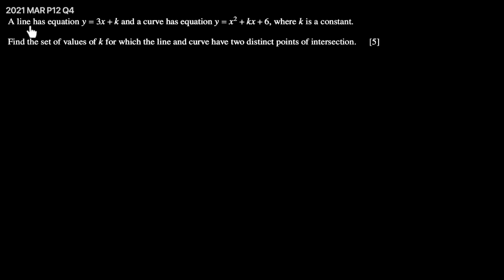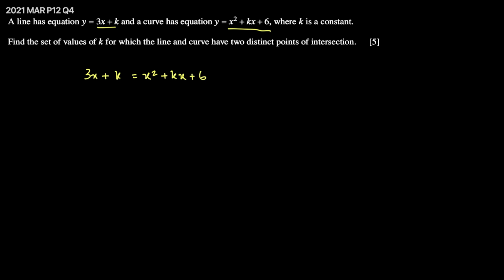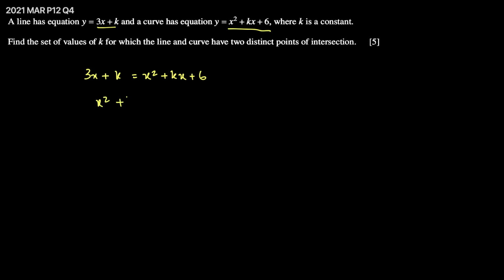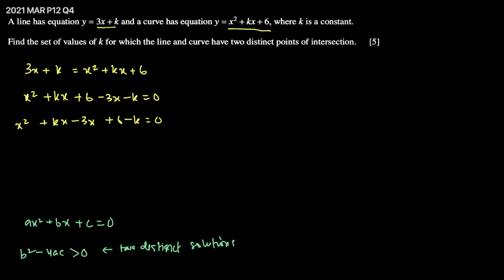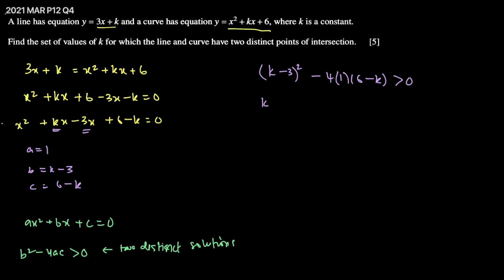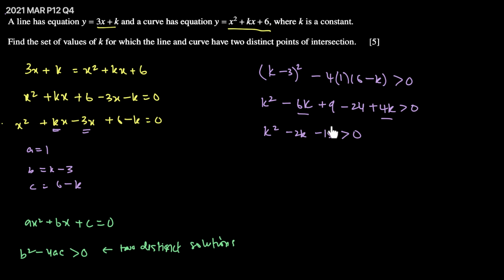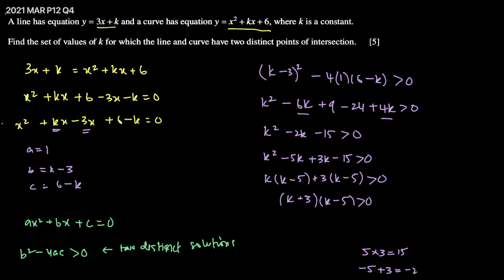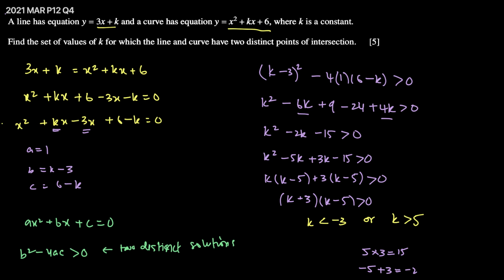02 Quadratics | 2021 MAR P12 Q04 | CAIE A Level Math 9709